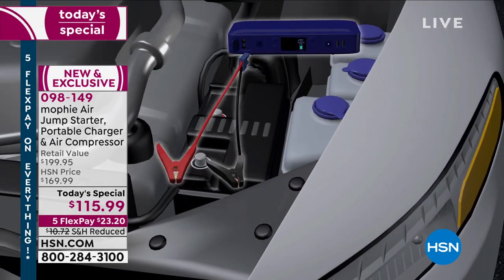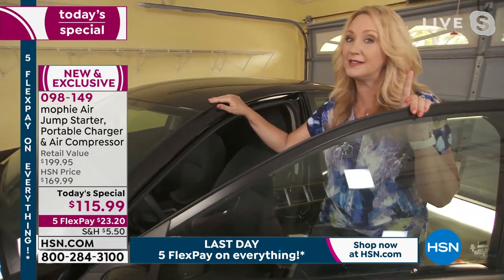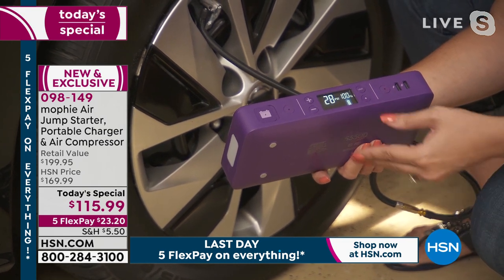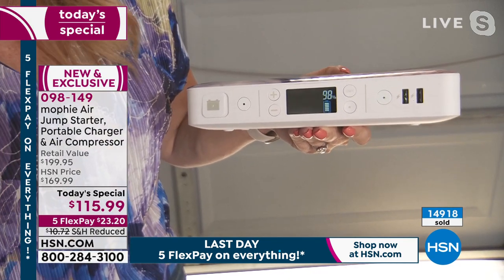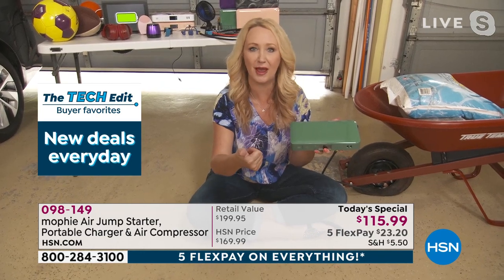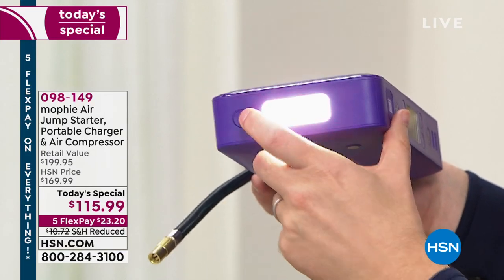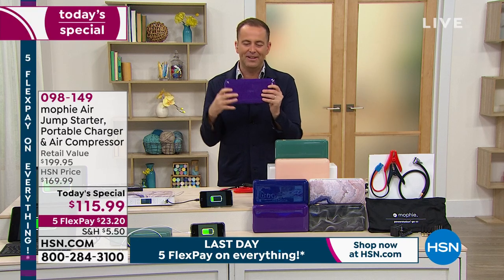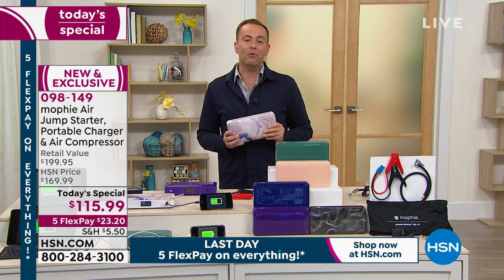mophie Air Car Jump Starter, Portable Charger and Air Co...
mophie Air Car Jump Starter, Portable Charger and Air Compressor
From a dead battery to low tire pressure, the mophie Go Air Jumpstarter takes care of your emergency roadside needs with a onebutton jump starter paired with an integrated air compressor. Two USB charging ports let you power up your family's phones while you're sitting in traffic or stuck without power, while the improved LCD display keeps an accurate eye on battery life. So pop this helpful device into your trunk for your own peace of mind, or keep it at home in case of an emergency.

    mophie Air
    Jumper cables
    AC power adapter
    USB cable
    2 Hose attachments
    5 Air compressor tips
    Carrying pouch